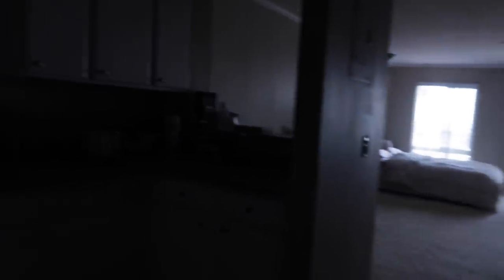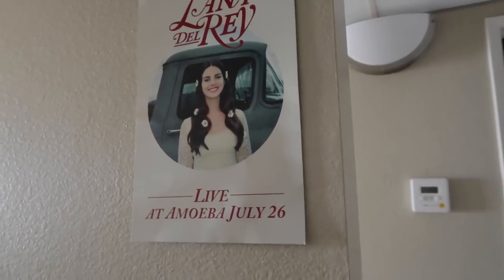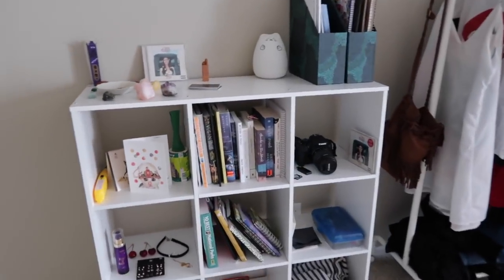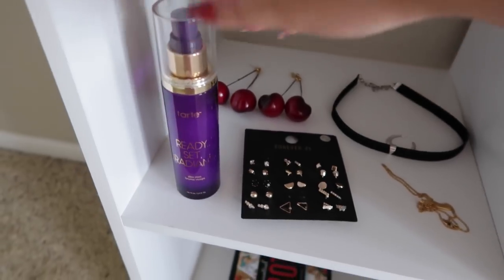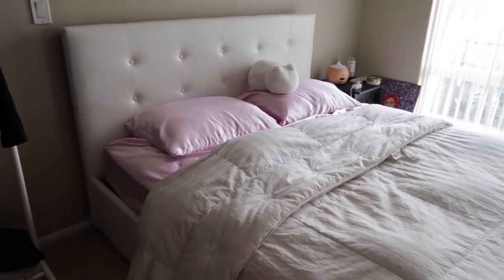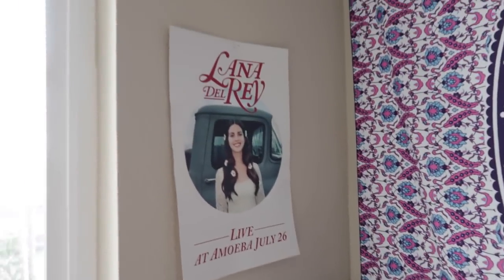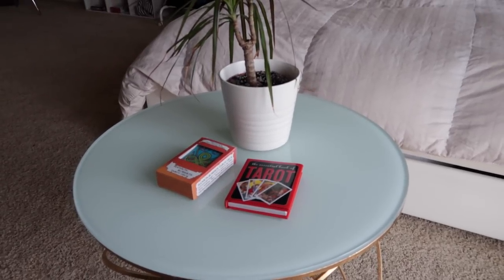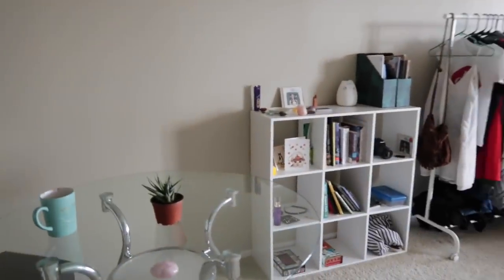INSIDE MY $1800 LA STUDIO APARTMENT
Hey guys! I hope you enjoyed touring the inside of my studio apartment! I put the price in the title just to kind of give you guys an idea of what you can get in Los Angeles for this price.

and $5 will be donated to mercy for animals!

live.me: soniaelsie

Free Uber Ride up to $20  - sonia137ue

Poshmark - JADDU

Free Delivery Credit on Postmates - r 1 5 k s

Canon Vixia HF R600
Canon Vixiz Mini X
Filming Lights
Macbook Pro

♡My Wishlist♡

Thank you so much for your support and lovely comments. I love you

FAQ:
What do you use to edit videos? - imovie and final cut pro
What camera do you film with? - Canon Vixia HF R600
What camera do you vlog with? - either my iphone 6S or the Canon Vixia Mini X